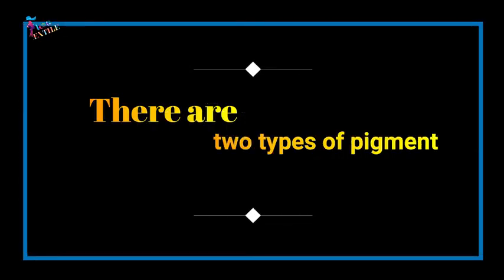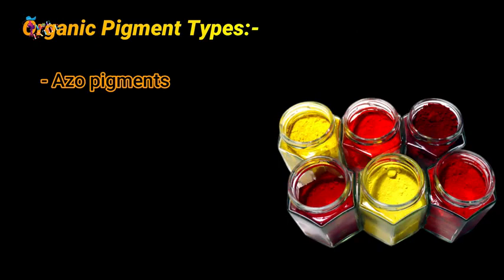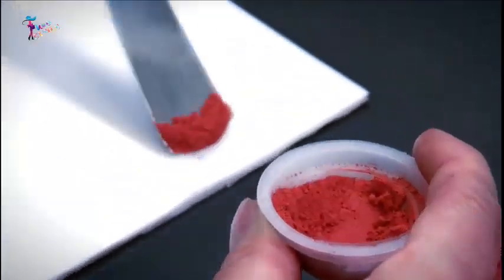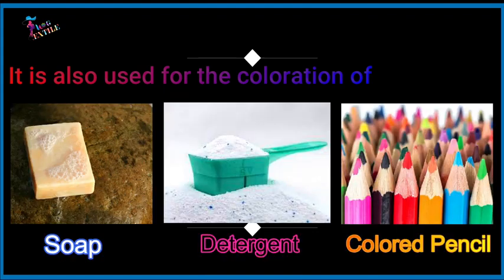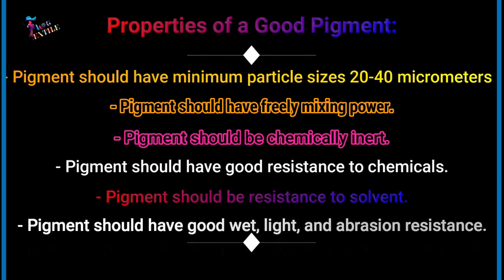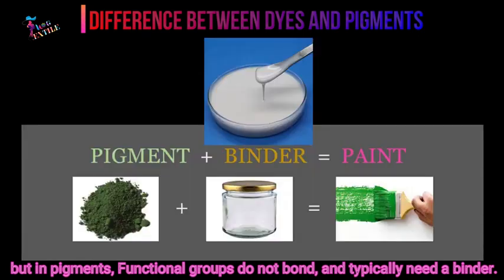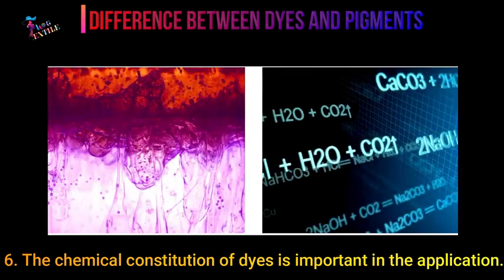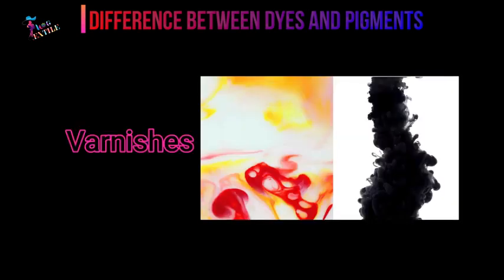What is pigment ? Types and Applications of pigments